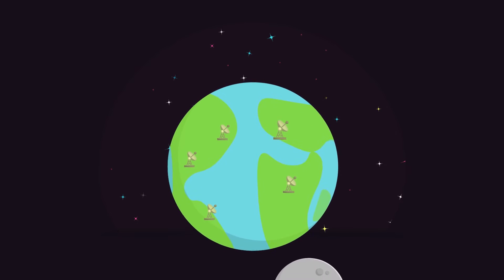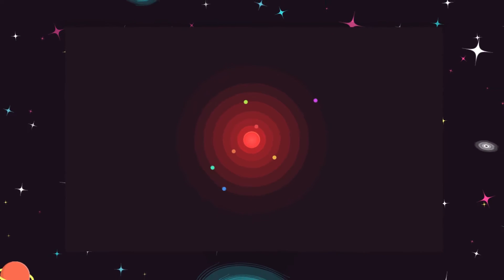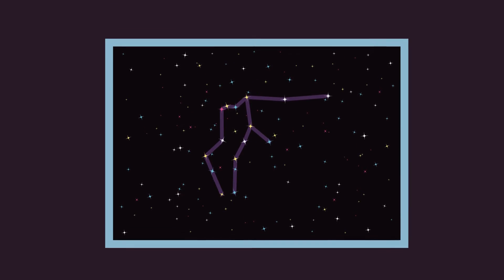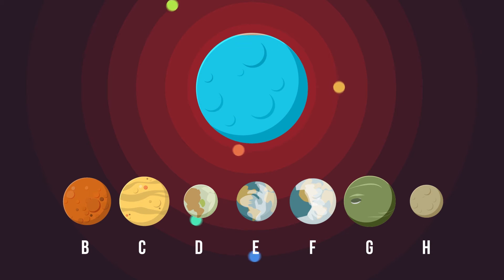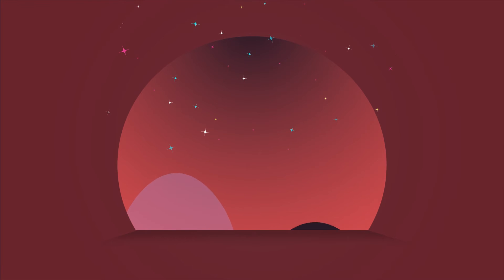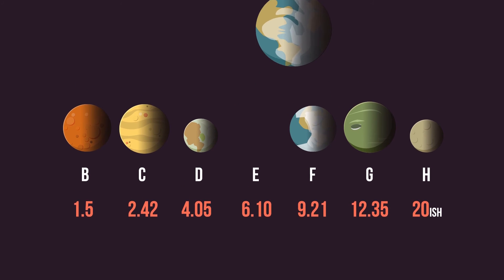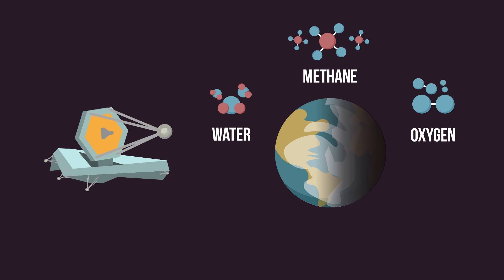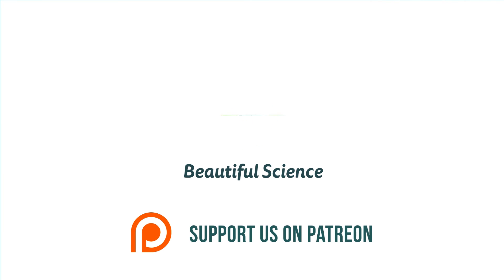TRAPPIST-1: 1 star, 7 Earth like planets and ...Life?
With help from ground based telecopes and NASAs Spritzer Telescope, Astronomers have made a major discovery detecting seven Earth-like exoplanets orbiting a single star. 3 of these planets lie in the habitable zone, and as they are Rocky they are likely to have liquid water on them. These exoplanets could be a significant target to look for alien life.

The star is called TRAPPIST-1, which is a small low-mass cool dwarf star located 40 light years away in the constellation aquarius. Its radius is only 11% of that of our sun, making it around the same size as Jupiter.

The seven planets orbiting the star, are currently just named b,c,d,e,f,g and h. They are all thought to be rocky, so could potentially hold liquid water, which is the key to sustaining life and, as a result, is what makes them a key target in our search for extra-terrestrial life. They are extremely close together in their orbit of the star, and all their orbits would fit inside Mercury’s orbit of our Sun. They are close enough together that you could look up on one of the planets and see the rest of them sitting in the sky similar to how the moon looks to us. The length of their years ranges from 1.5 days to 20 days and All of them have a side constantly facing the sun so one side is always bathed in sun and the other in darkness.

Nasa are launching the James Webb telescope in 2018 which could further our knowledge of these planets by looking out for the chemical signatures of water, methane and oxygen on any of the planets.

This discovery hints that there may be more similar planets to Earth in the universe than astronomers previously thought, giving the prospect of alien life more promise than ever before.